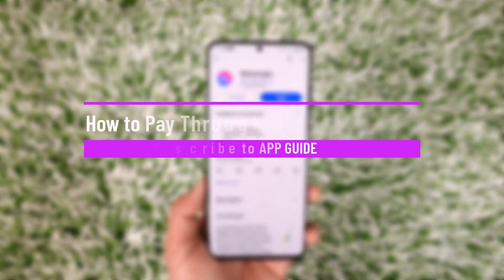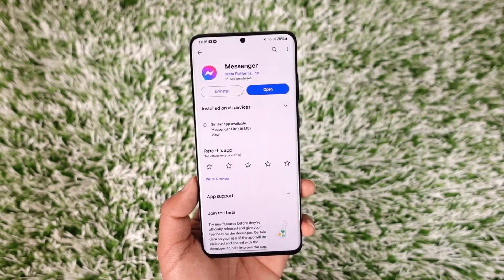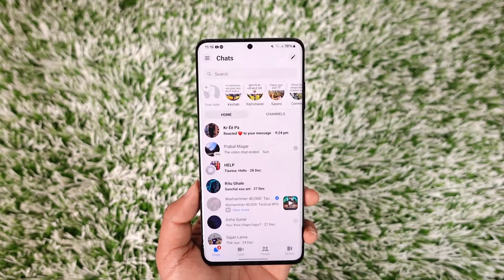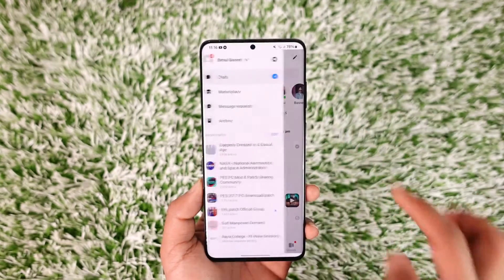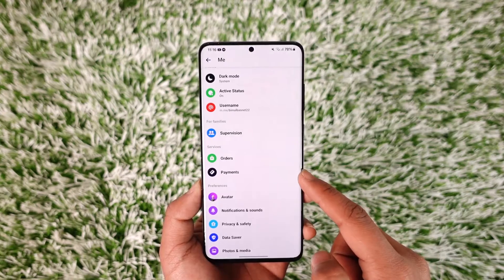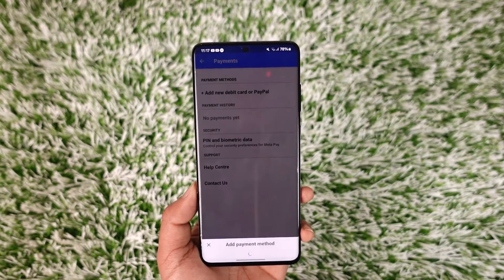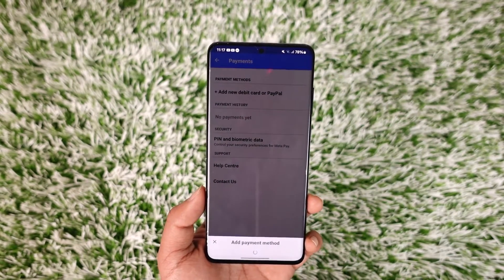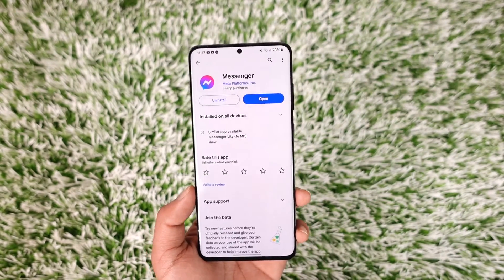How to Pay Through Facebook Messenger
This video guides you through a step-by-step process to pay through Facebook Messenger. So make sure to watch this video till the end.

~ Chapters:
0:00 Introduction
0:11 Pay Through Facebook Messenger
0:55 Conclusion